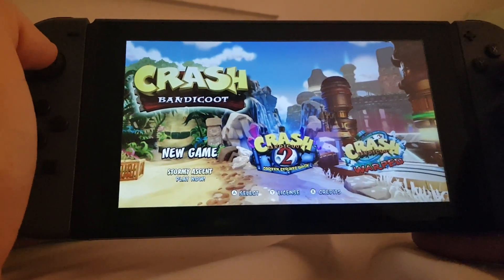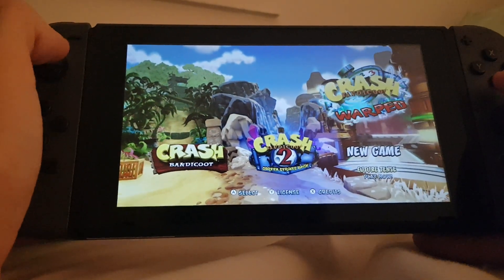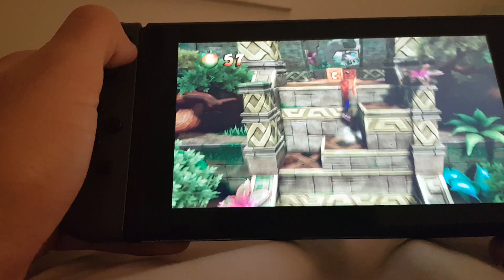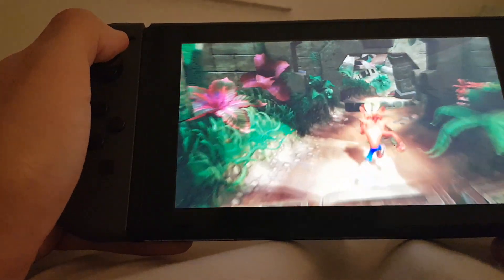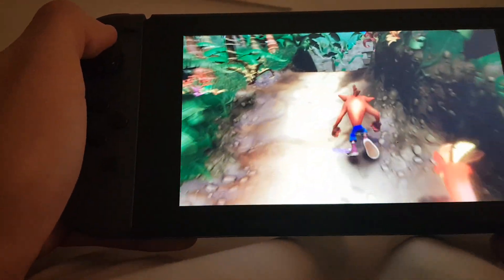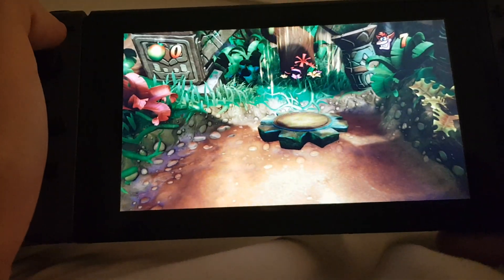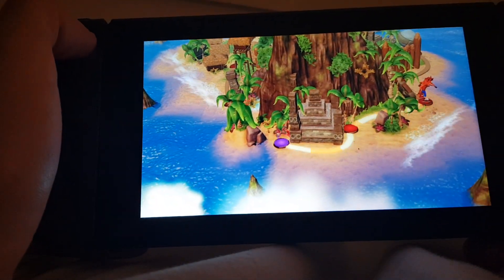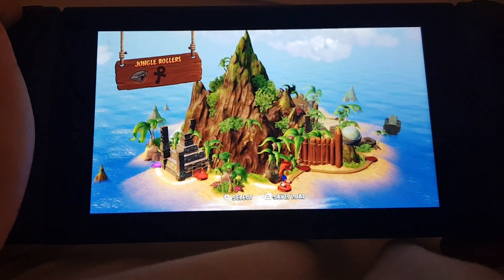This is Really Cool! Crash Bandicoot N Sane Trilogy Nintendo Switch Handheld Gameplay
It's a yes from me  😁